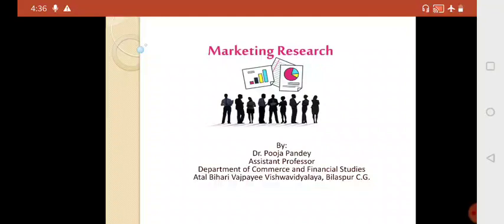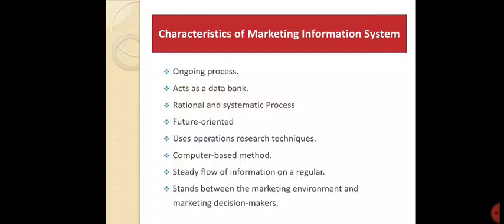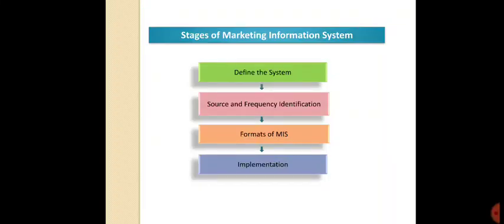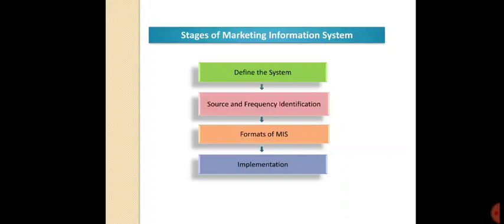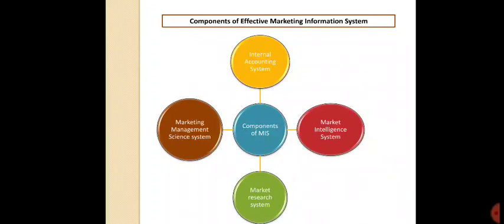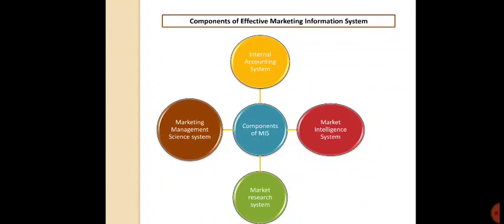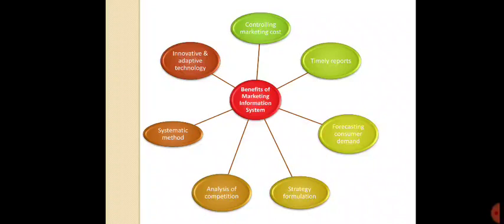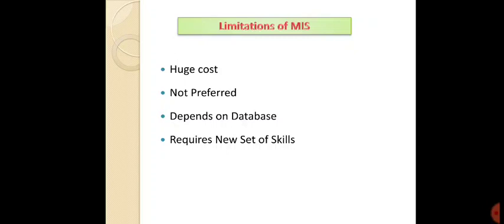marketing Information System